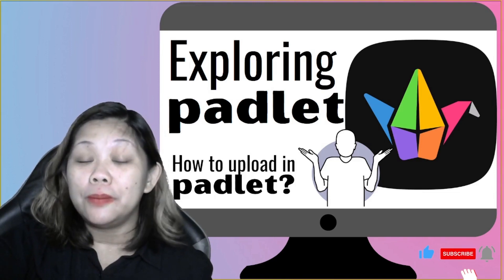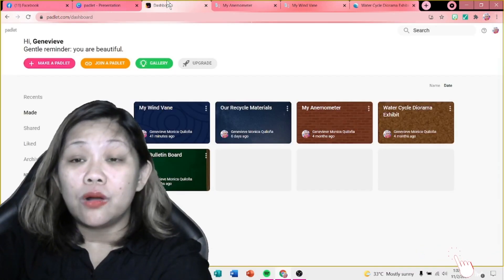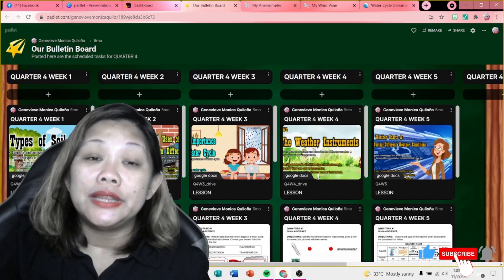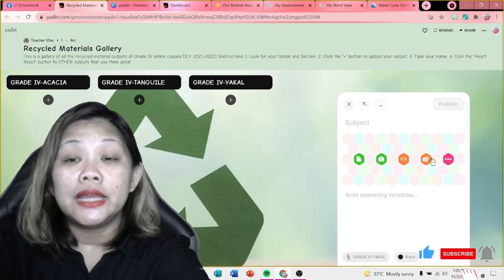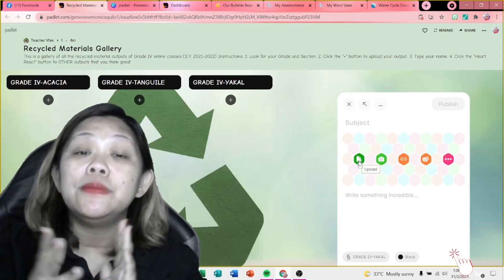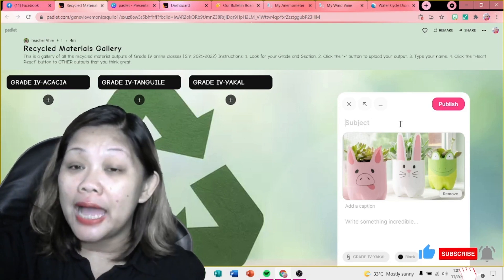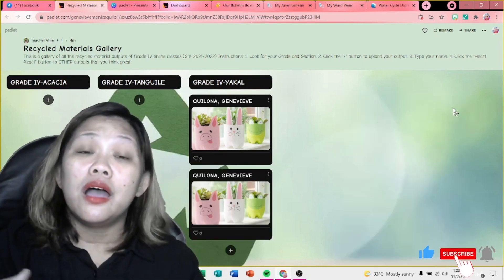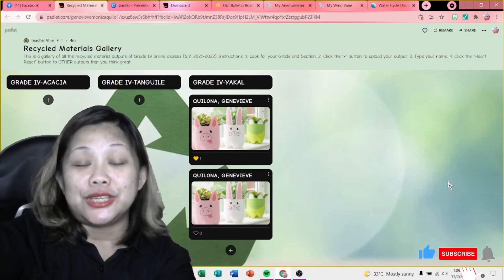How to upload in PADLET? | Teacher Vhie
Exploring PADLET from students' perspective.
How to upload in PADLET